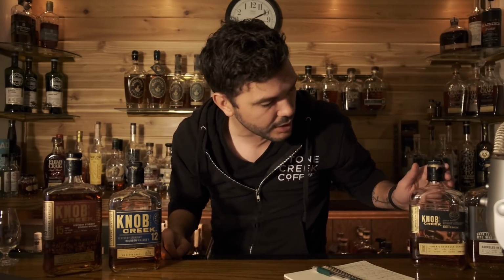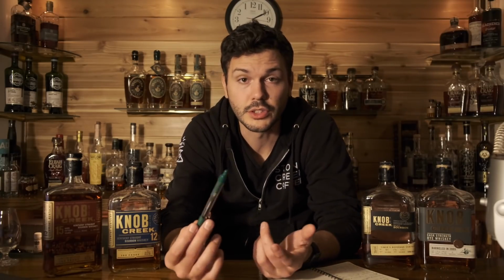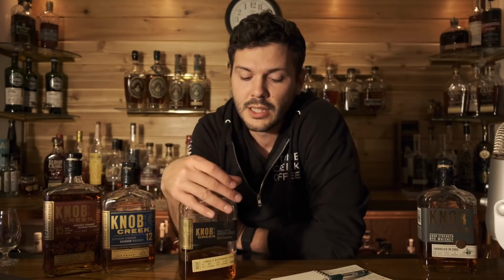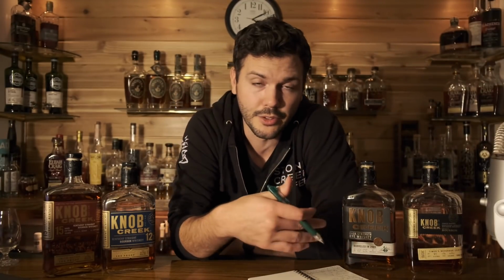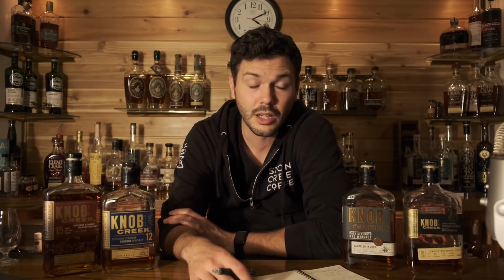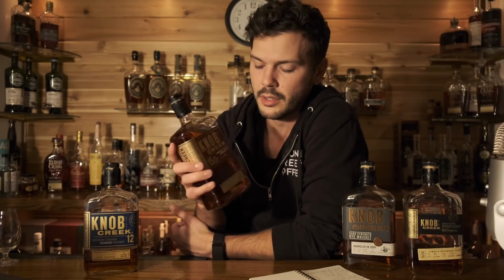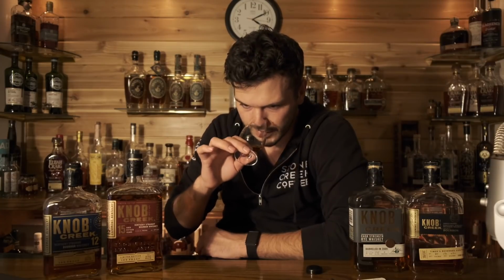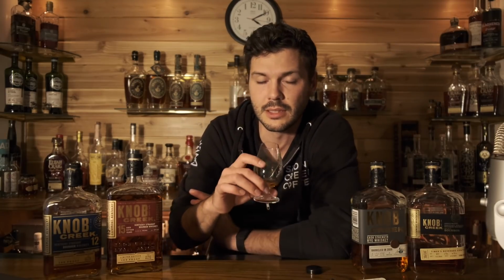Knob Creek Kentucky Bourbon & Rye - Everything You Need to Know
We're back with a release in the popular "What's the Deal?" series. This time we're give the KnobCreek brand the full run-down. It has long-been a killer value on the shelf, but over the last four years, the brand has been popping with new limited releases, new age statements, and generally great whiskey.